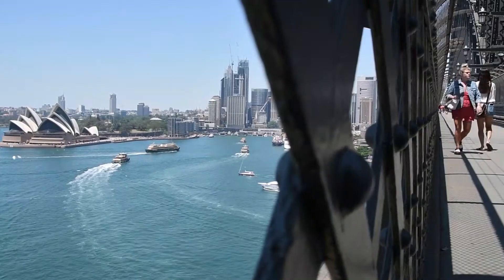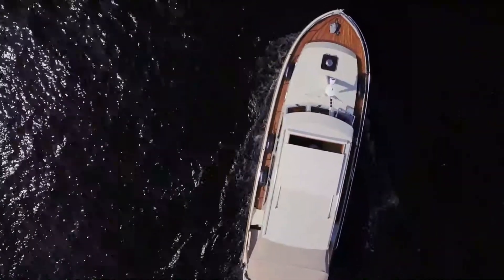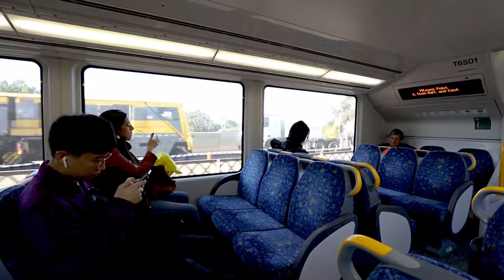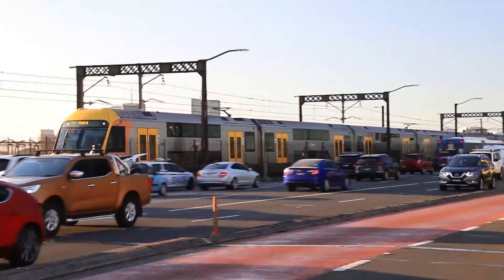Rail grinding or replacement on Sydney Harbour Bridge? What are the issues?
The Sydney Harbour Bridge is one of the most recognised landmarks in the world, and RailGallery is delighted to have been invited by Linmag to create marketing materials that communicate its pioneering rail milling activities on this national icon.